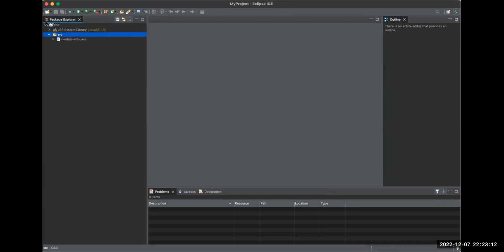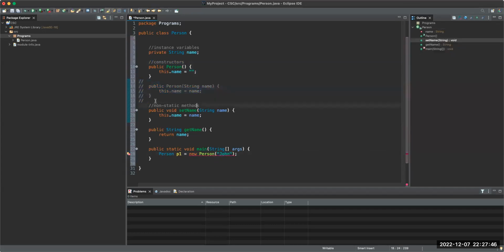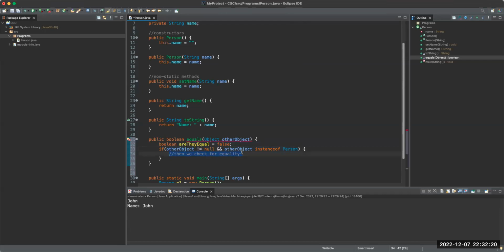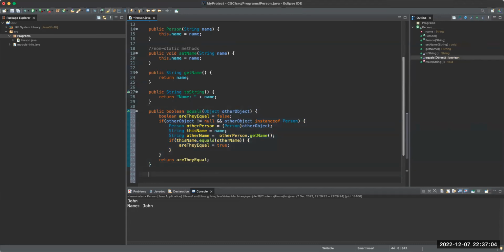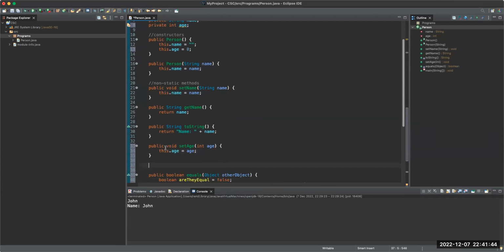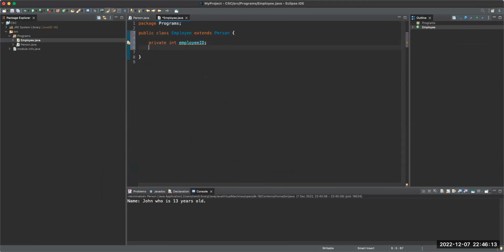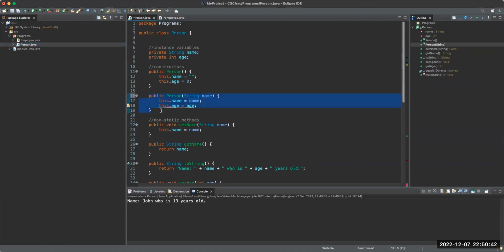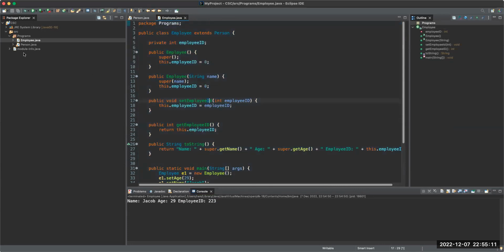Tutoring Session 2 - A Review of OOP